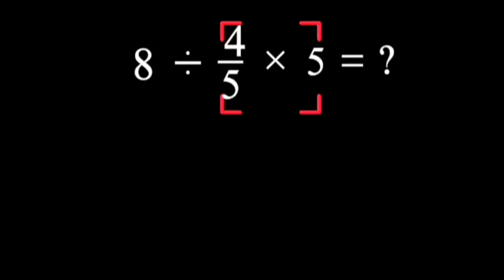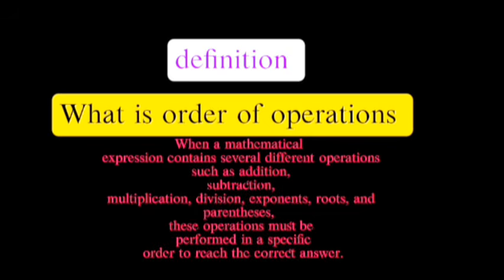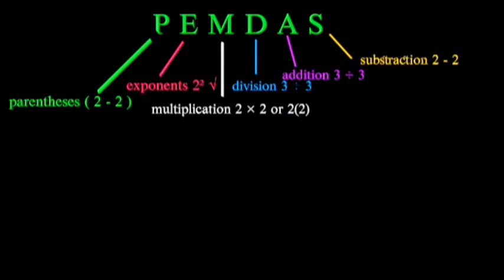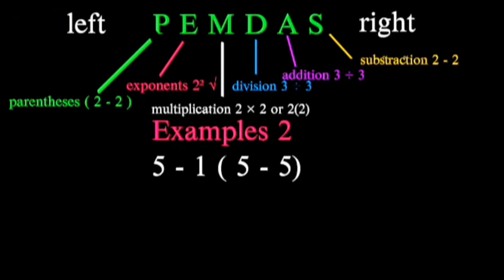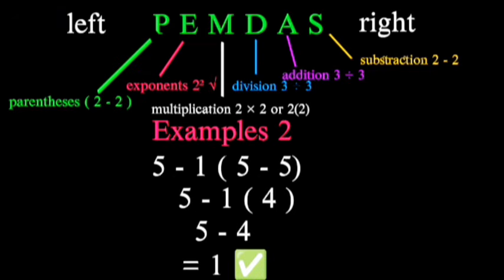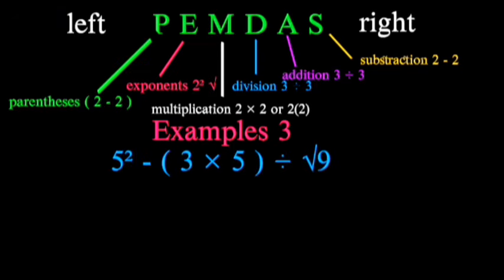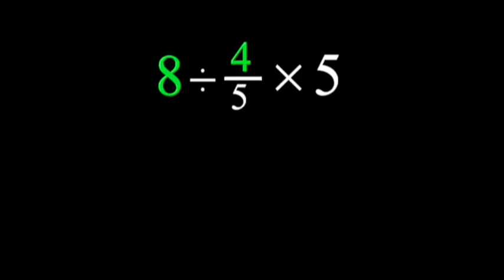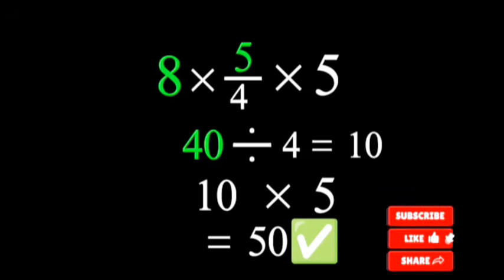Age Doesn’t Matter, Can You Solve This Tricky Math Challenge?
Most people will rush and say the answer is 2… but that’s completely wrong.

This simple-looking math problem exposes a huge mistake people make with order of operations (BODMAS/PEMDAS).

👉 Can you solve it correctly before the video ends?

Let’s break it down step by step so you never get tricked again.

⚠️ Warning: This will challenge what you think you know about math.